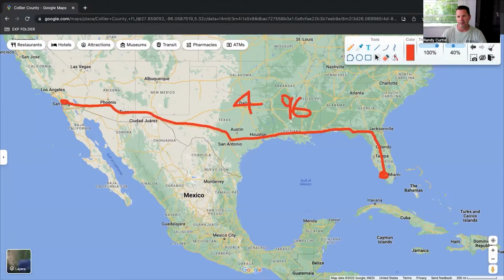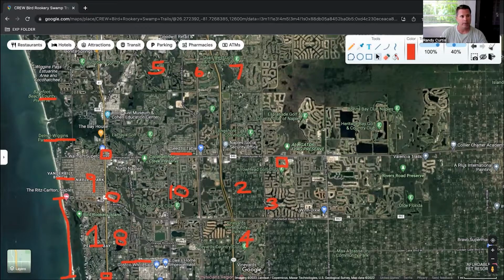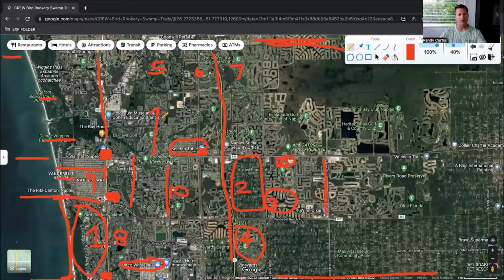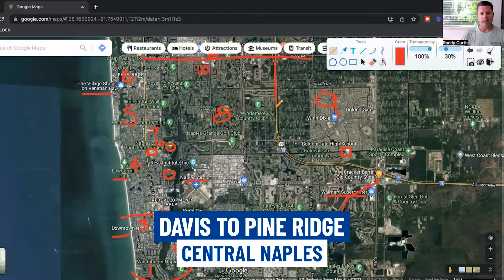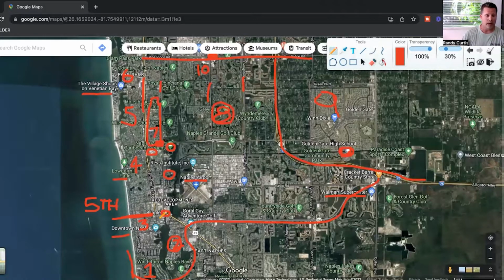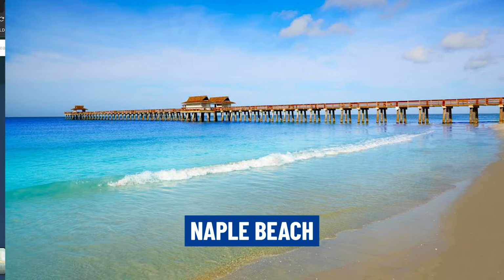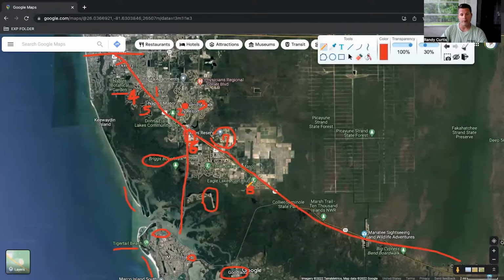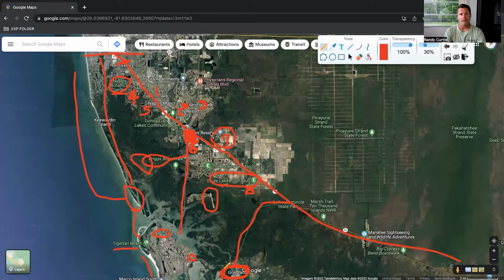Everything You Need To Know About Naples Florida | Luxury Living in Naples Florida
Are you thinking about moving to Naples Florida? Let’s explore Naples Florida today!
Naples, Florida is a picturesque city located on the southwest coast of Florida. Naples Florida is known for its luxury living, beautiful beaches, and amazing weather. Here are some more things you should know about Naples Florida:
- Naples is home to some of the best shopping in Southwest Florida. Whether you're looking for high-end fashion or unique souvenirs, you'll find it all in Naples Florida.
- Naples Florida is also known for its fine dining. There are many award-winning restaurants located in Naples Florida, so you're sure to find something to your taste.
- The weather in Naples Florida is absolutely perfect. With an average temperature of 72 degrees, you can enjoy the outdoors all year round.
- Naples Florida is a great place to live if you're looking for a laid-back lifestyle. There's no need to rush around here - life moves at a slower pace and that's just how everyone likes it.
If you're considering a move to Naples, Florida, then be sure to keep these things in mind. Naples Florida is a wonderful city with a lot to offer. You're sure to love it here!
I’d love to help you make a smooth move to Naples Florida!
00:00 - Intro to Naples Florida
06:57 - North Naples Florida
07:26 - Boundaries North Naples Florida
08:42 - Schools North Naples Florida
10:44 - Popular Neighborhoods North Naples Florida
13:15 - Beaches in Naples Florida
15:43 - Central Naples Florida
17:04 - Schools Central Naples Florida
17:51 - Popular Neighborhoods Central Naples Florida
20:15 - Shopping Areas in Naples Florida
23:36 - Sports Complex in Naples Florida
25:18 - Beaches in Naples Florida
27:10 - East Naples Florida
28:57 - Popular Neighborhoods East Naples Florida
31:29 - Shopping Areas in Naples Floridas Florida
35:00 - Wrap up to Naples Florida
This channel is all about luxury living in Naples Florida! We feature Naples luxury home tours, Naples mansion tours, and Naples luxury community tours. This is what luxury living in Naples Florida looks like!
If this is your first time to this channel, and you want to know more about luxury living in Naples Florida, then subscribe▶ & tap the bell🛎 for notifications so you can be the first to know about the current luxury market in Naples Florida.😁
We get calls and emails everyday from people just like you, looking for help on making their move to Naples Florida and we absolutely love it.😍 Whether you are moving in 9 days or 90 days, give us a call☎, shoot us a text📝, or send us an email📨 so we can help you make a smooth move to Naples Fl.🤠

Randy Curtis,  Naples Real Estate Agent